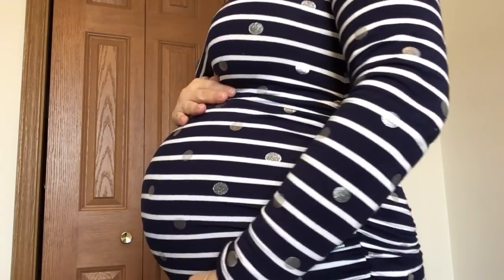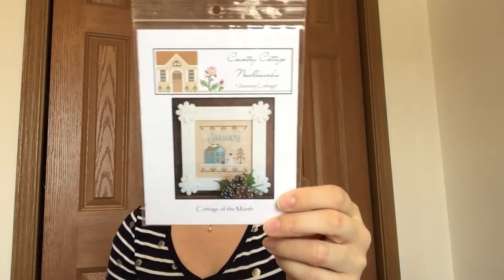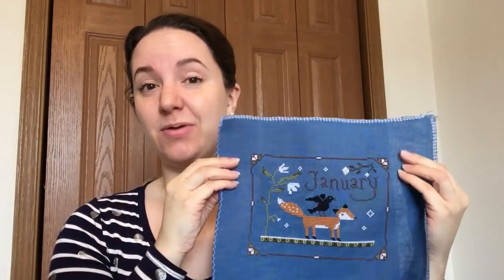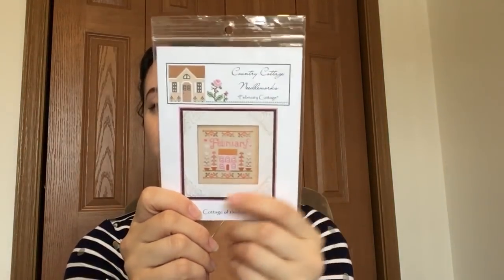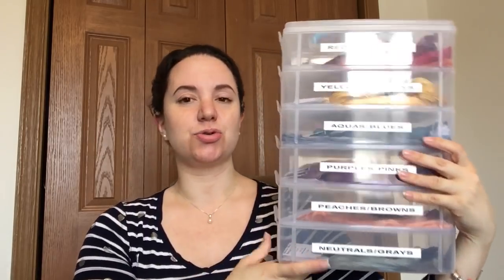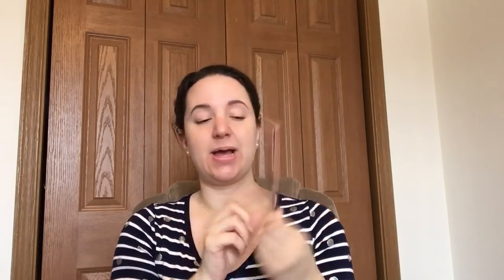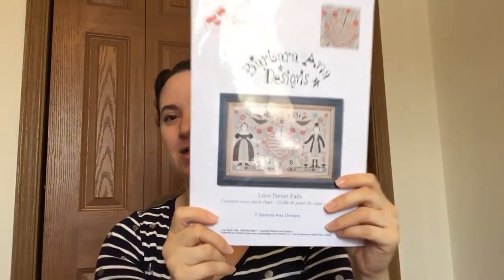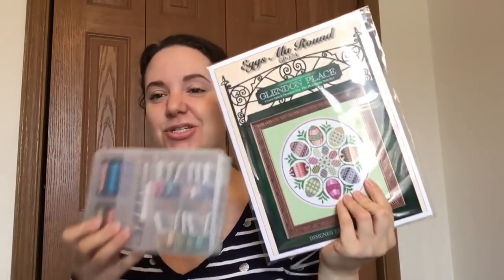Cross Stitch #33- Finishes, new starts, and my Christmas haul!